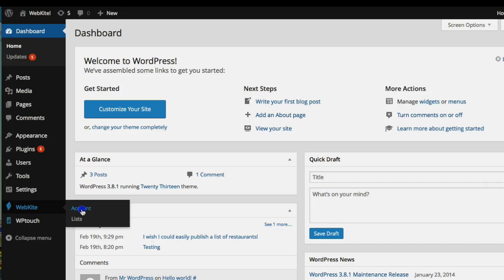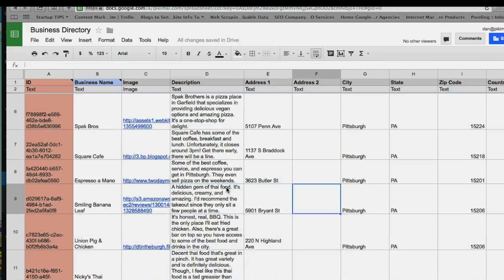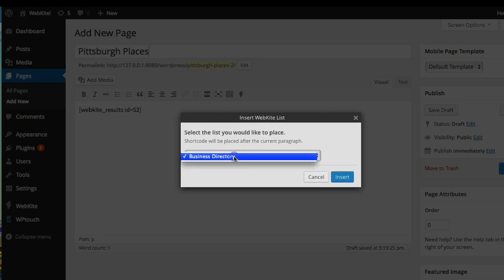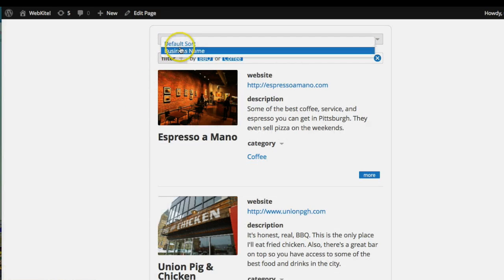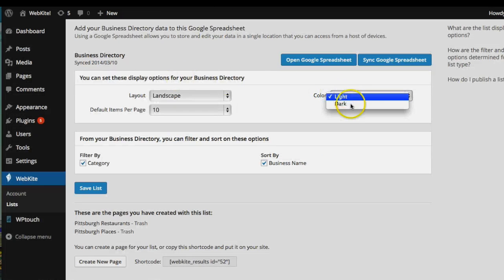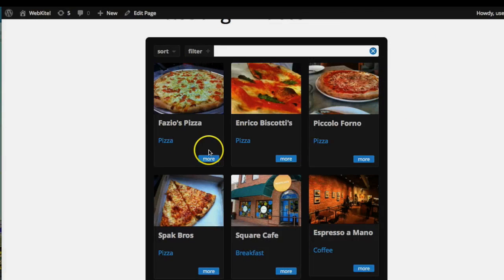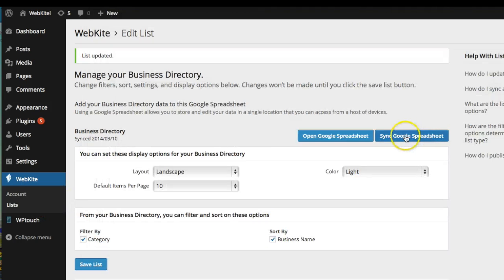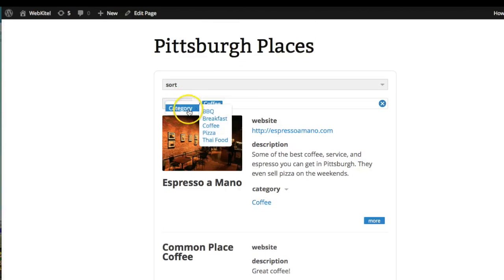WebKite for WordPress - Publish Interactive Content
WebKite for WordPress opens up a new world of publishing. With a simple plugin, we make it possible for you to publish content that's filterable and sortable. No coding required. Watch above how we build a business directory in five minutes.